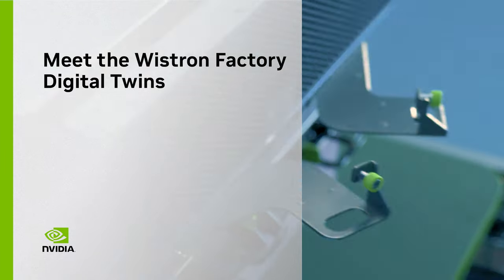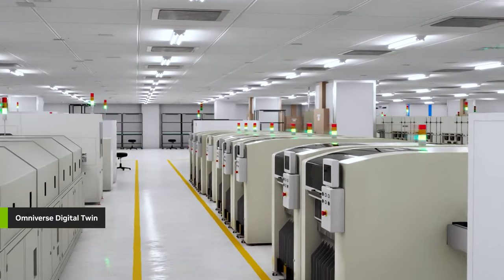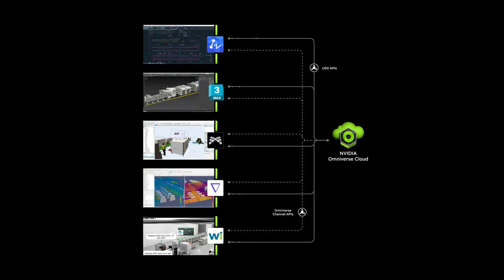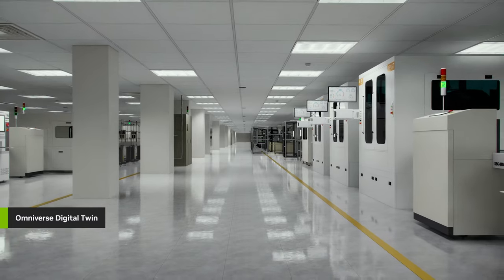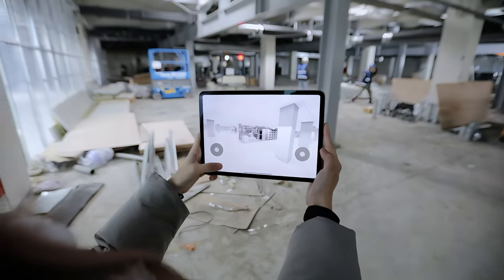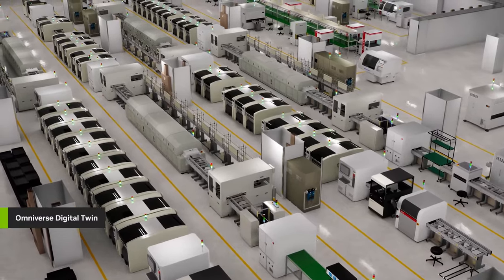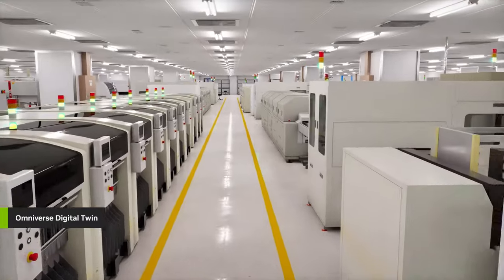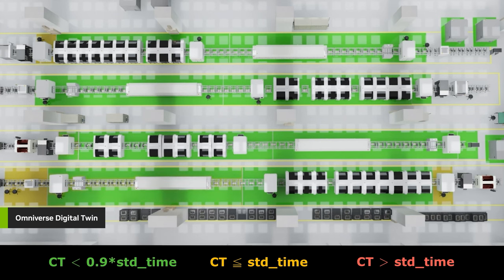Meet a Factory Digital Twin From Wistron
To meet the demand for NVIDIA accelerated computing, Wistron, one of our leading manufacturing partners, is building digital twins of NVIDIA DGX and HGX factories using custom software developed with @NVIDIAOmniverse SDKs and APIs.

Testing and optimizing layouts in this physically accurate digital environment increased worker efficiency by 51%.

In operation, the digital twin technology helps Wistron rapidly test new layouts to accommodate new processes or improve operations in the existing space and monitor real-time operations using live IoT data from every machine on the production line. This ultimately enabled Wistron to reduce end-to-end production process times by 50% and defect rates by 40%.

With NVIDIA AI and Omniverse, NVIDIA's global ecosystem of partners is building a new era of accelerated, AI-enabled digitalization.